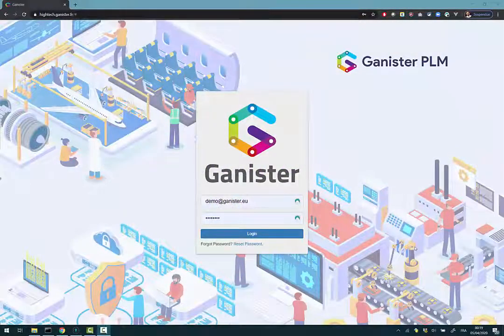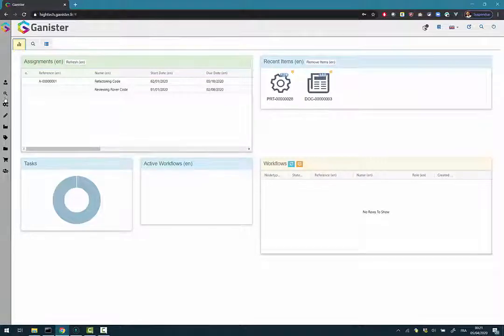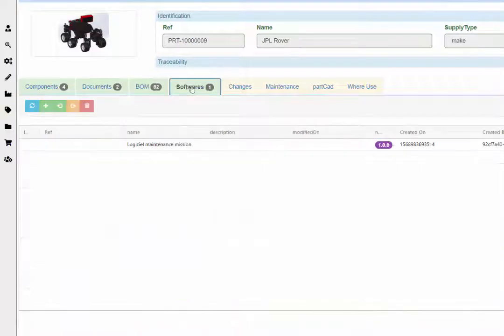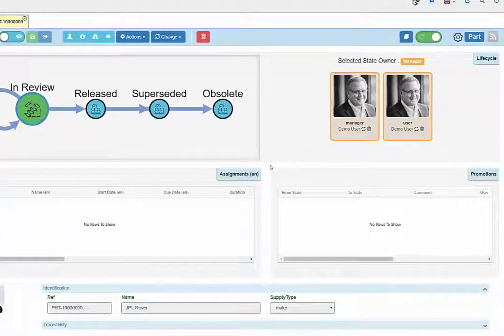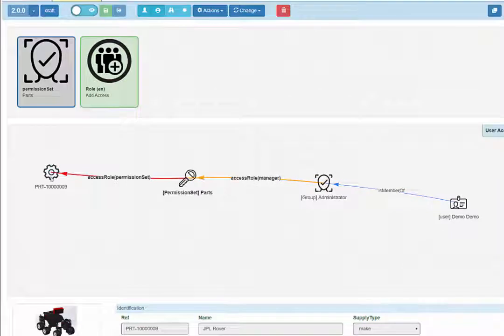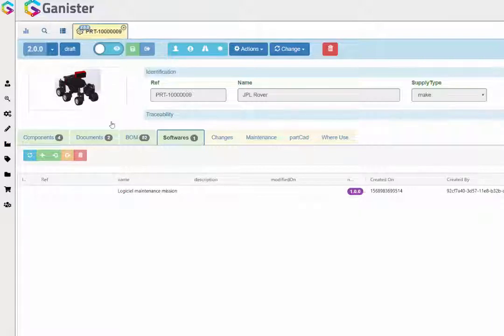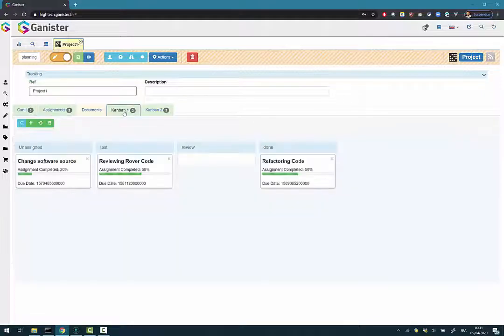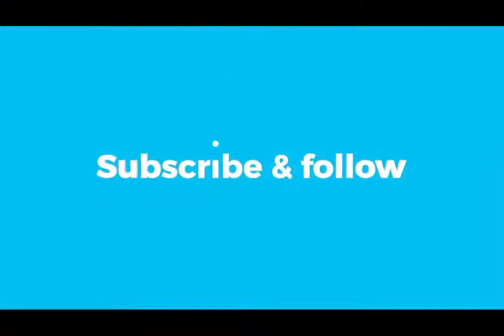Ganister Main User Experience Introduction